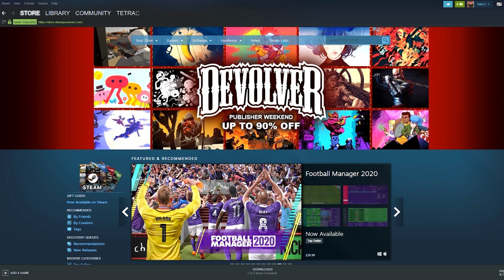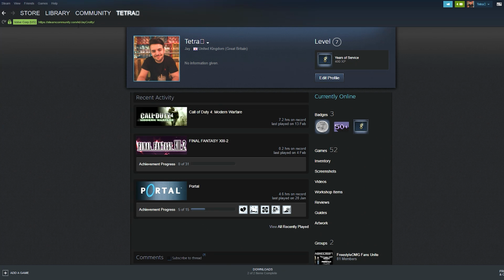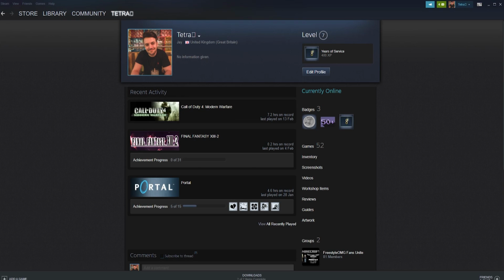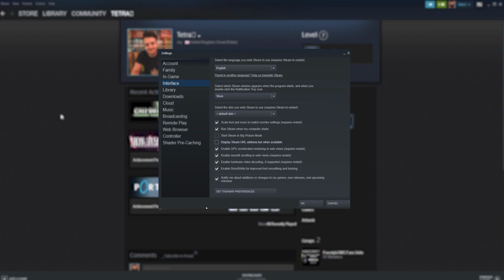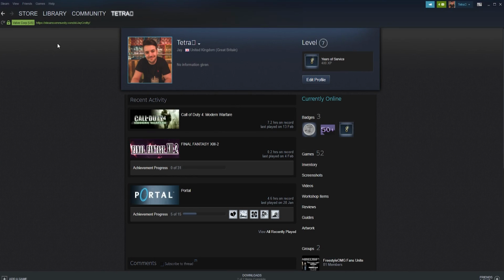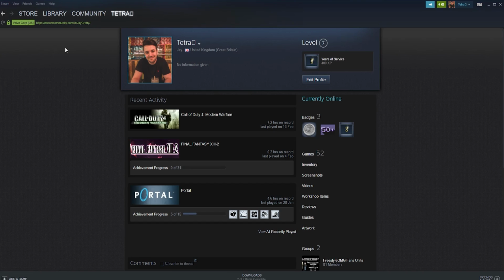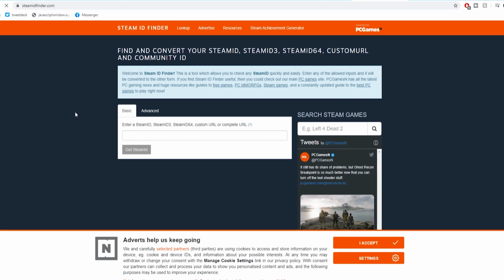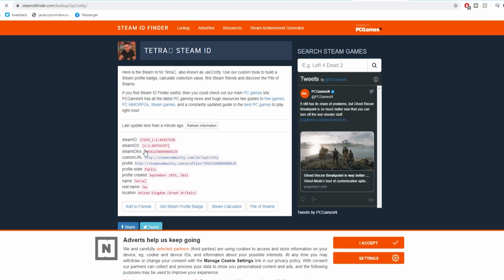How To Find Your Steam ID 2020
In this video we show you how to find your steam ID as well as how to find it if you have a custom URL.

Our favourite Pre-built PC's for gaming on Steam:
Skytech Chronos Gaming PC, AMD Ryzen 7 3700X, RTX 3070
Skytech Chronos Mini Gaming PC, AMD Ryzen 5 3600, GTX 1660 Super
CYBERPOWERPC Gamer Xtreme Gaming PC, Intel i7-9700, GeForce GTX 1650 Super